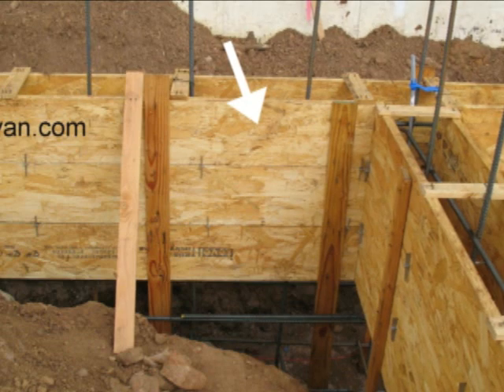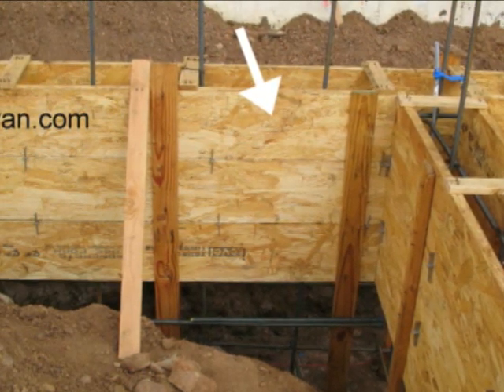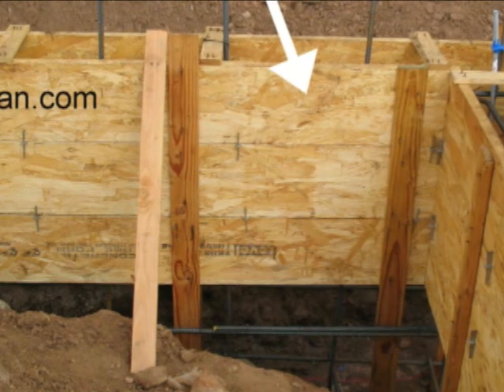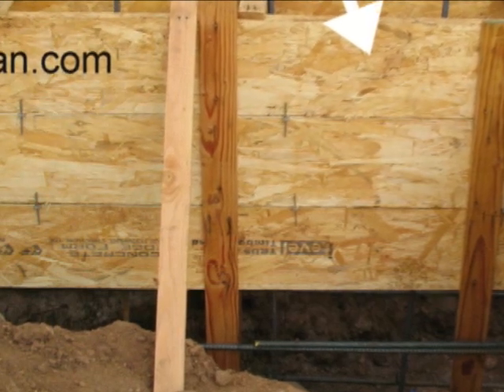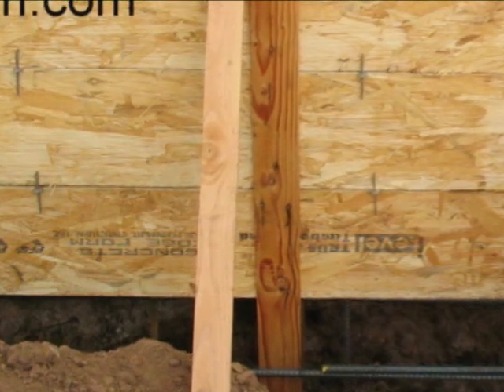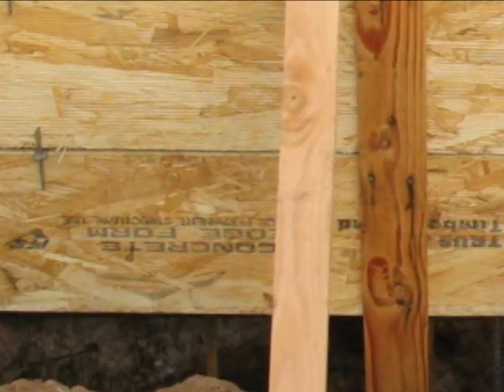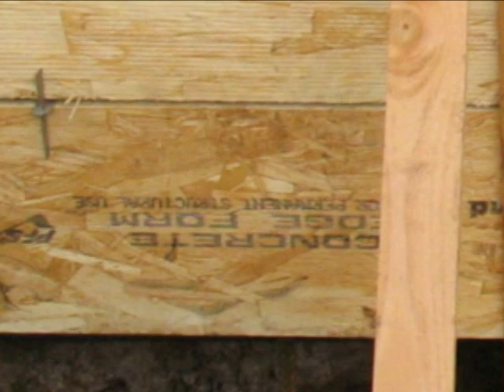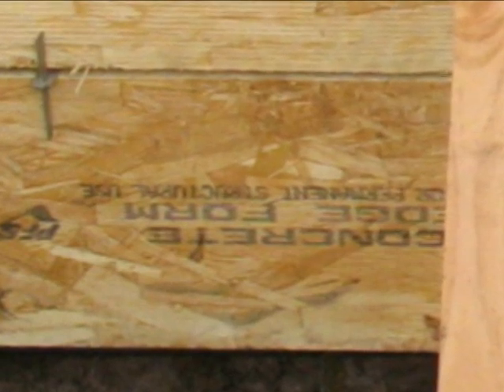Microlam Concrete Forms - Construction Ideas For The Future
Click on link for more information on concrete foundation construction and building repairs.  Watch this video to find some interesting tips about things you can do as a concrete foundation contractor, to create an abundant supply of reusable forming materials.  Don't forget to visit our websites today for more useful information on home building, repairs and remodeling.